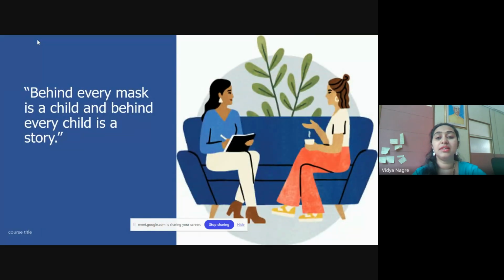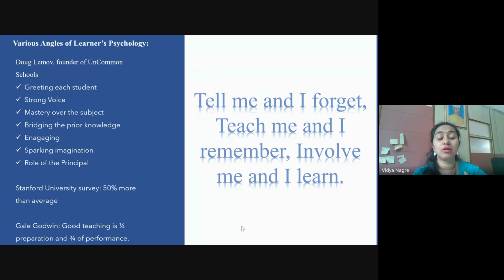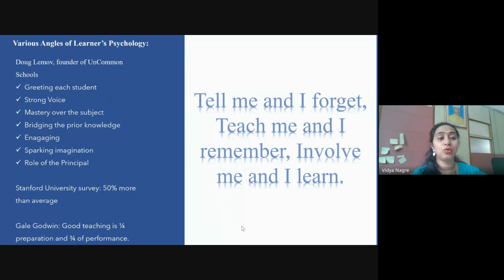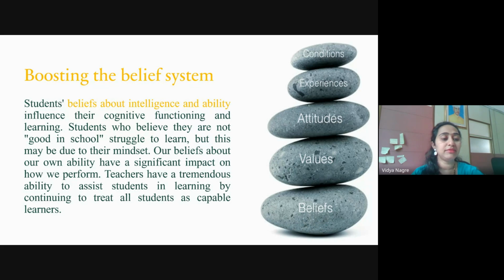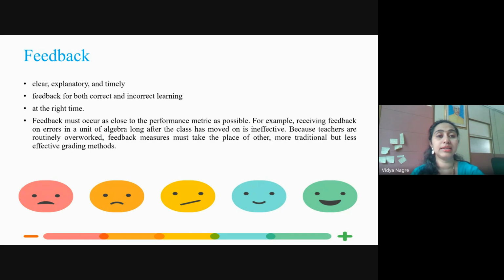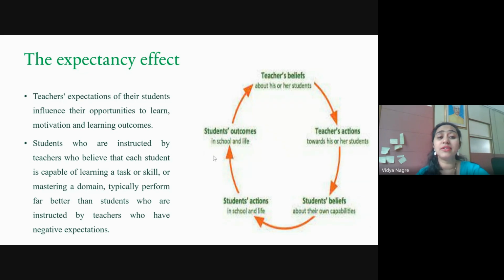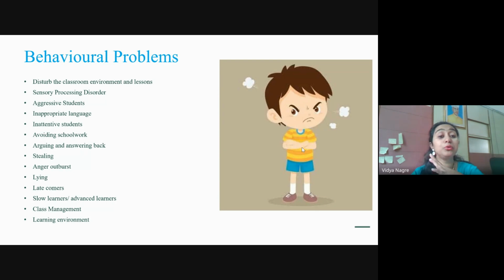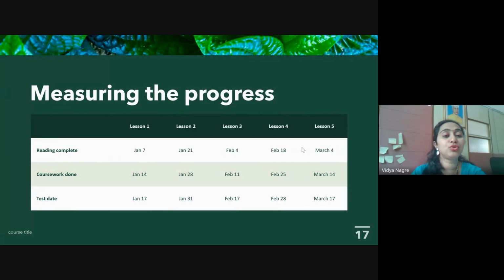Classroom Psychology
1. Organizing FDP / SDP / Refresher Programs for Teachers
2. Organizing Value Added Course for Students
3. Book / Conference Proceedings Publication with ISBN